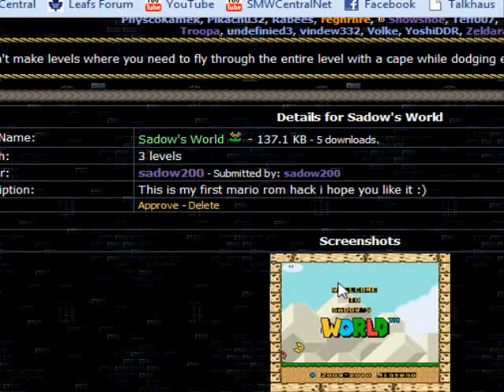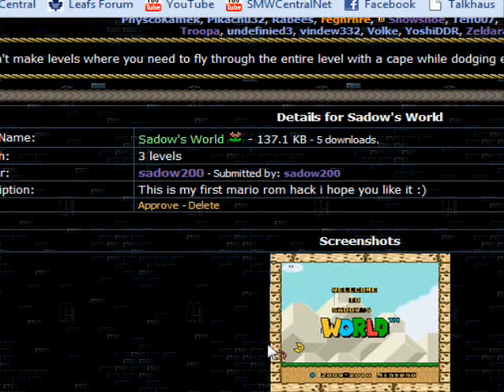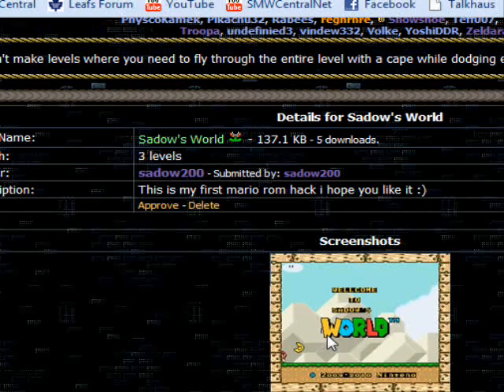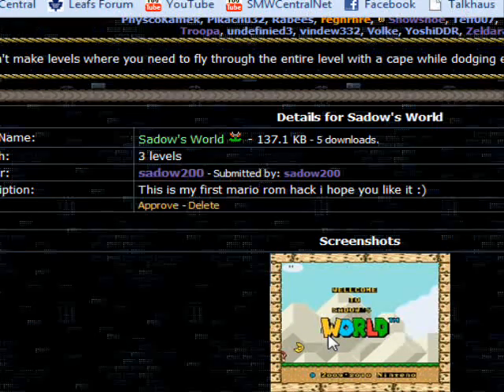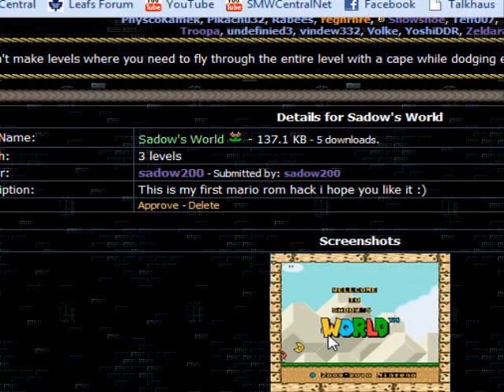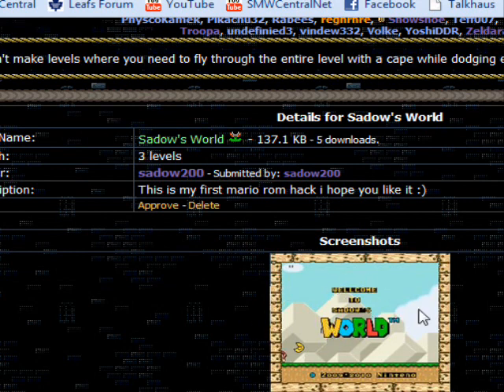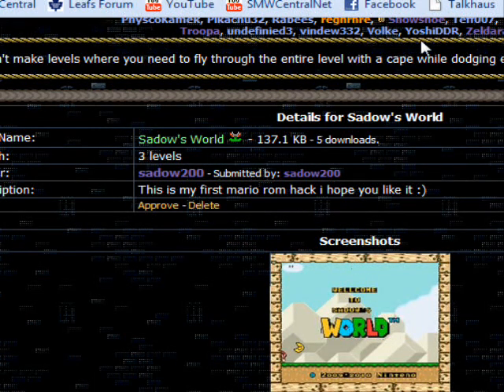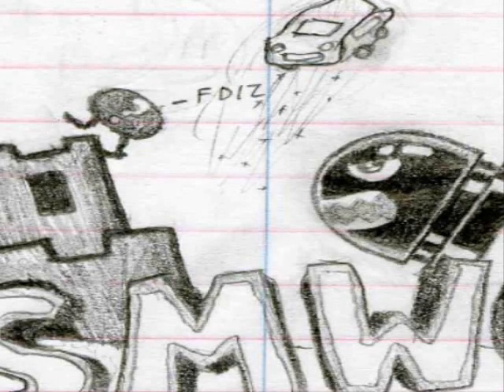(1 - Final) Let's Moderate Sadow's World - well then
Kristian moderates Sadow's World by sadow. (Part 1 - Final (for now))

REASONS FOR REMOVAL
1) Not a good screenshot.
2) Bad patch.